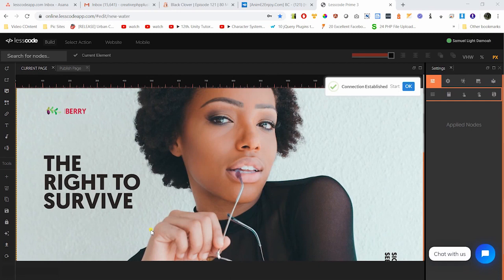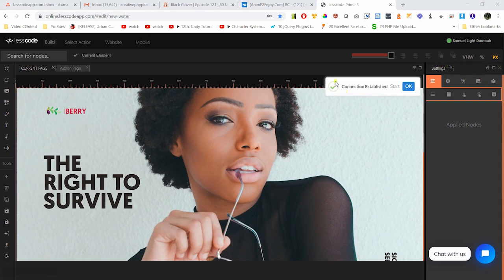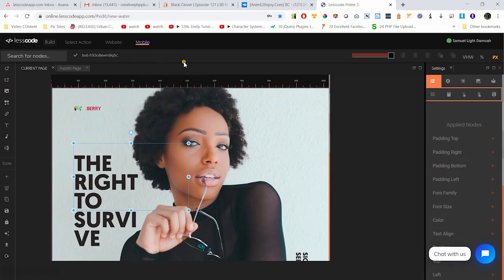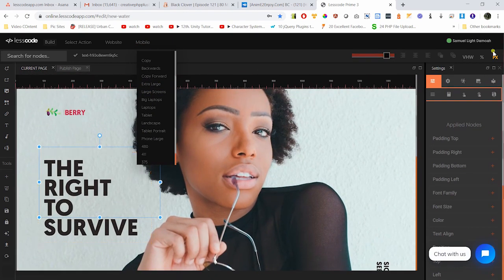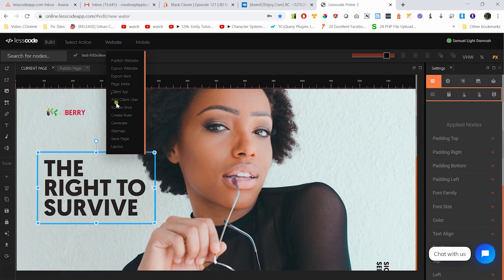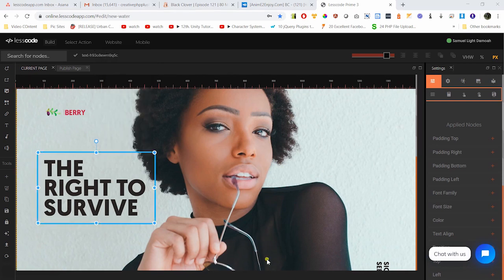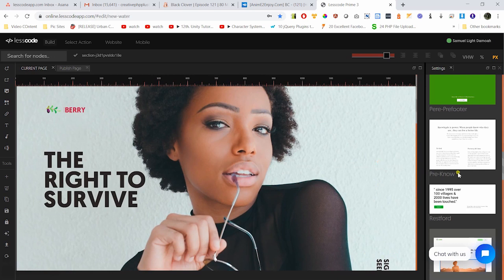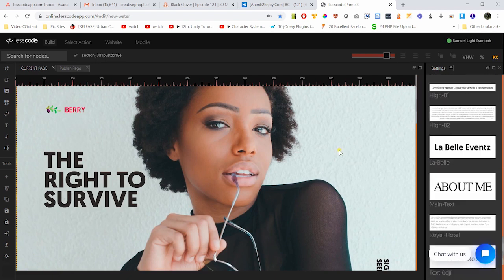Lesscode New Interface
This video shows some of the minor changes made to the Lesscode User Interface.